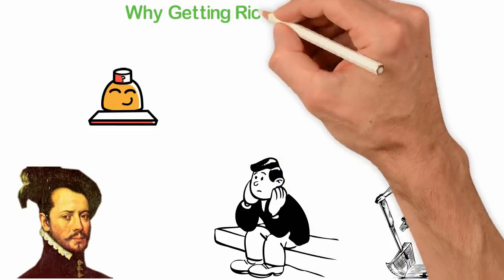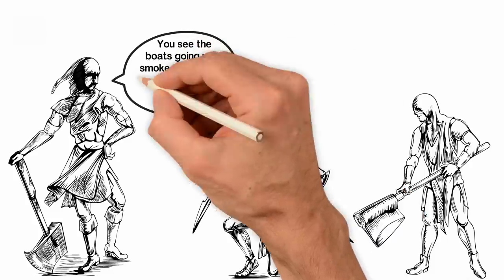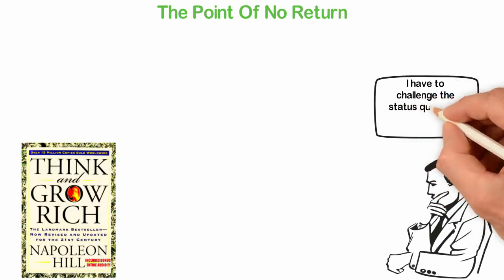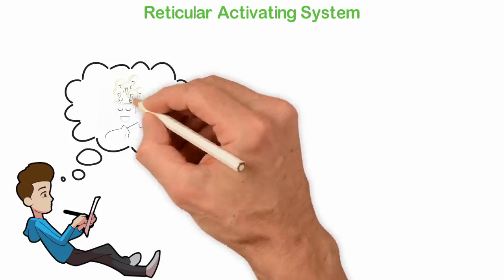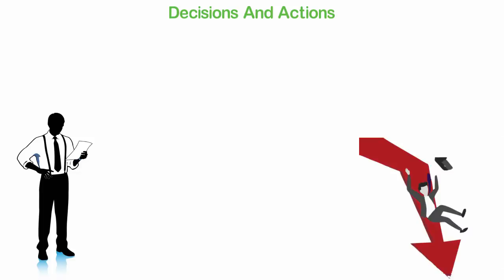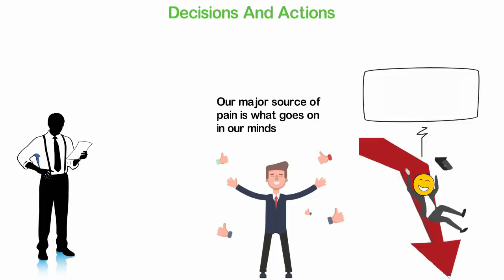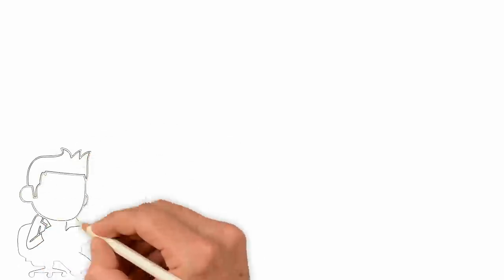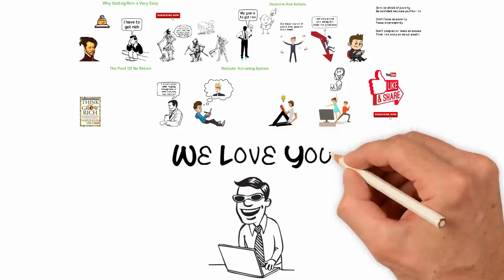Getting Rich Is Very Easy Because...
In 1519, Hernán Cortés set sail to Veracruz, Mexico with his crew to fight a war. Upon arrival, Cortés' men became weary and scared, with hopes of turning back home to their old life.

As legend has it, Cortes had the men burn their ships, leaving no option but to press on! Their ability to retreat to their previous way of life was gone; their safety net had been removed.
Why would Cortés do such stupid things?
Why would you burn the bridge that is the only escape route for you and your men?

I'll explain in this video as I try to show you that it's very easy to get rich.